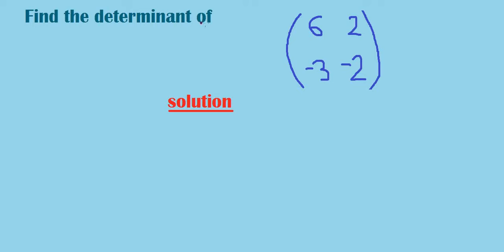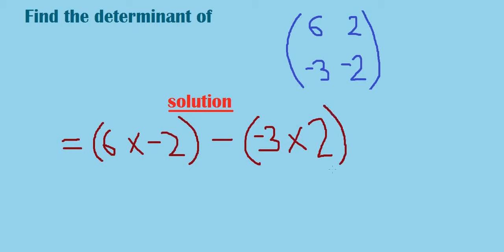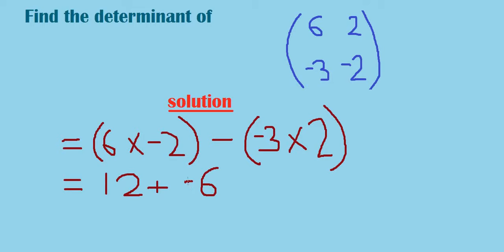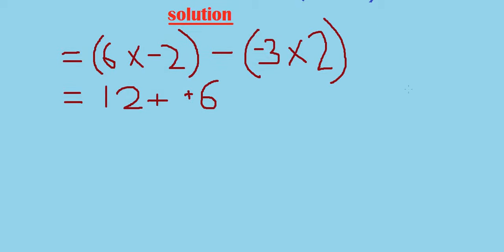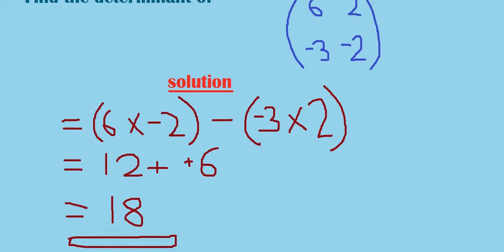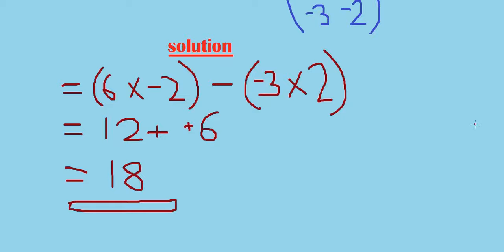How to find the determinant of a matrix properly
How do you master solving for a determinant of a matrix in a simplified way? This video clip has the answer.

I would like to welcome you to this platform where I try to teach how to solve various questions in mathematics systematically.

maybe you have tried to read the textbook and found it difficult to master some key areas. I am here to serve your thirst.

Most of my videos are short. By watching other videos like these in my channel, be assured that within that short time, you will come to understand so many questions from various topics covered at your school or college.

You will have the opportunity to learn all steps in a few minutes. It can be so much helpful for assignments, homework, or classwork.

Once again, thank you for your time here at your favorite channel.